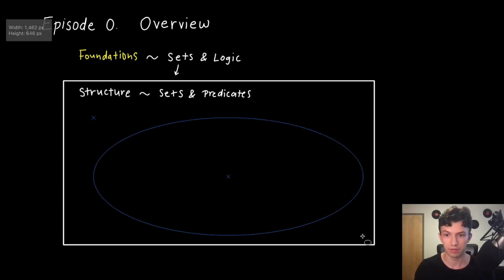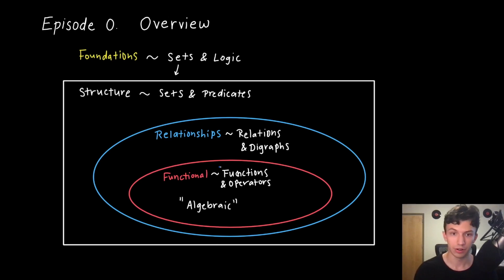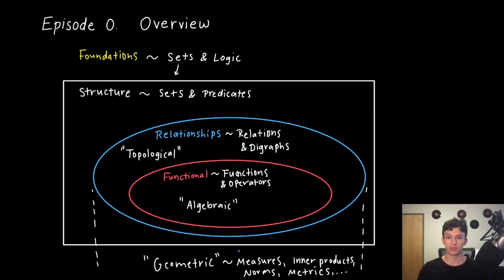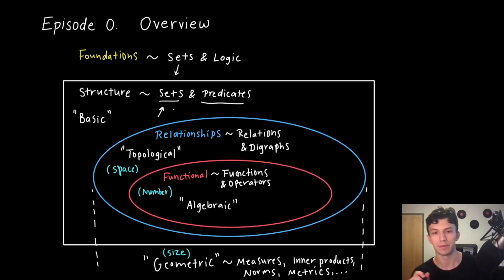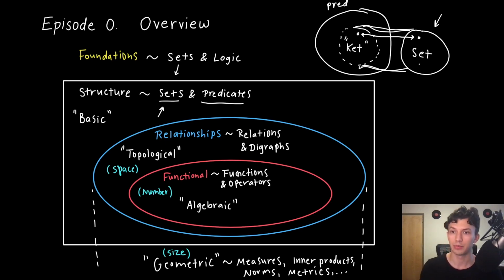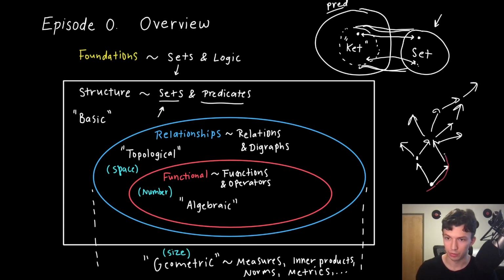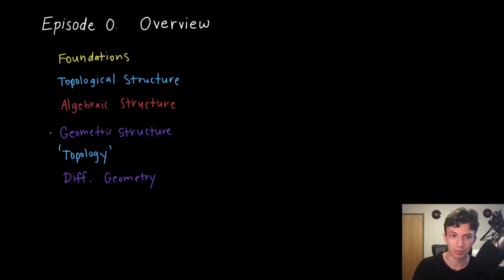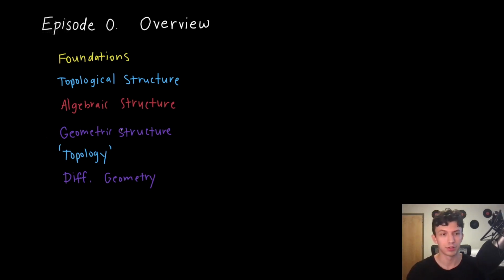Mathematics | Episode 0. Series Overview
We are attempting to cover every area in mathematics. We'll start with logic and set theory then dive into graph and order theories followed by abstract and linear algebra, we'll introduce topology and work our way up to differential geometry, then we will top of this series with measure theory and integration.